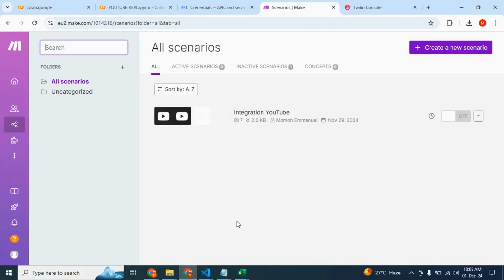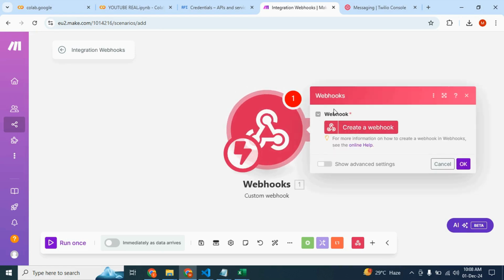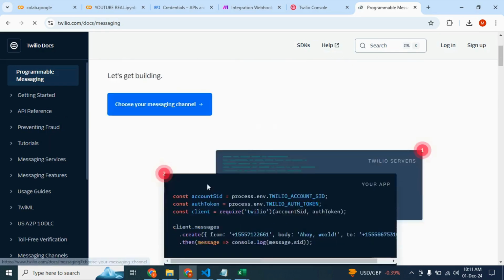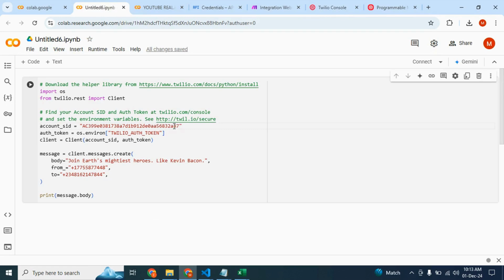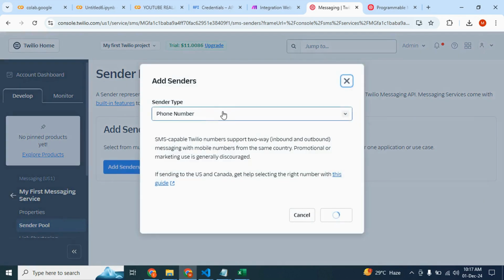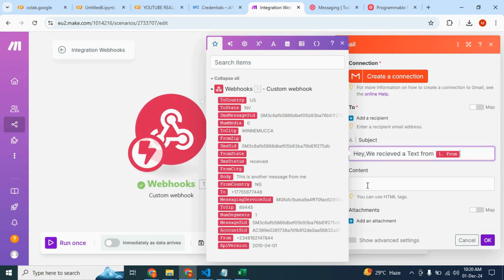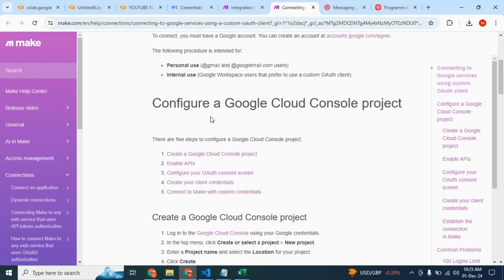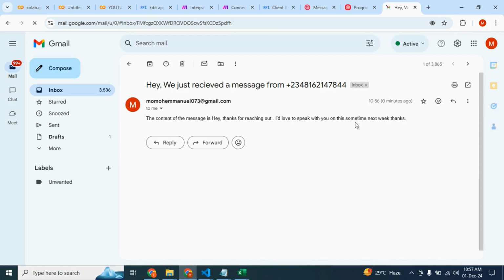How to Automate SMS-to-Email Integration Using Make.com and Twilio API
In this video, I’ll guide you through setting up a Twilio account and obtaining a phone number. You’ll also learn how to create a webhook scenario in Make.com that automatically sends any message received on that phone number directly to your email or Slack. Perfect for automating communication and streamlining workflows.